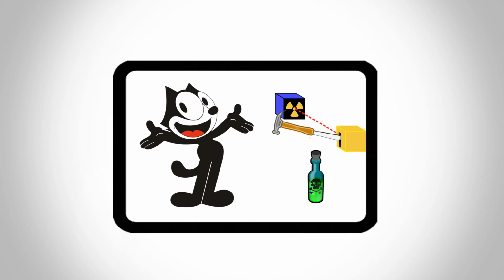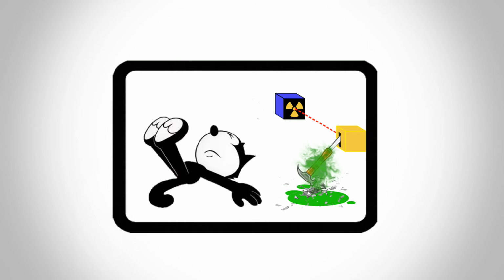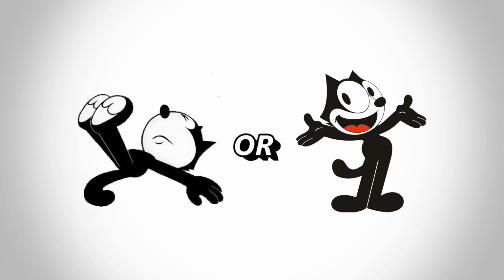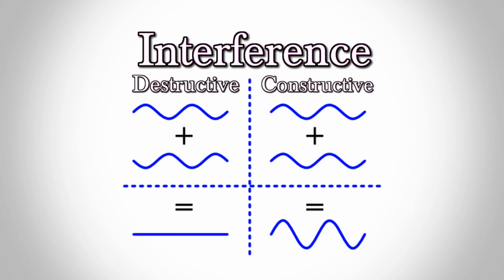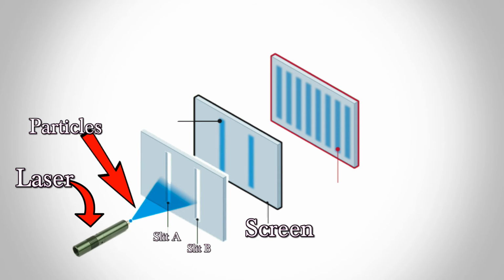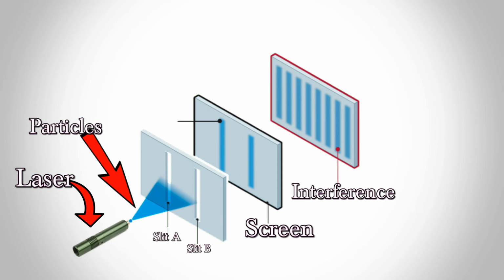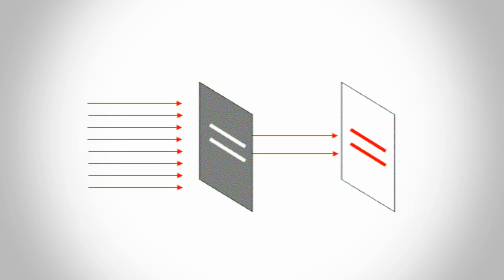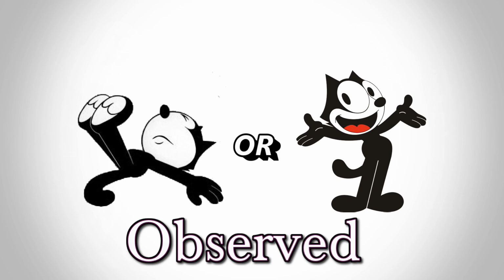WTF is Schrödinger's cat?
In this, my first video, I'll be explaining the concepts behind Schrödinger's famous thought experiment.

Did this video help you understand it at all?